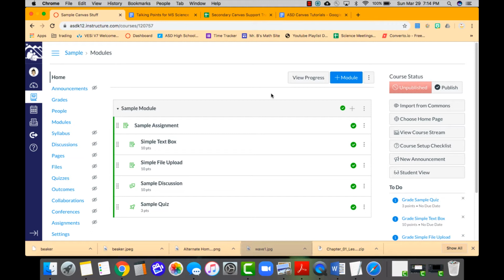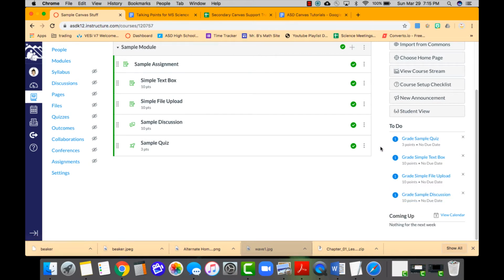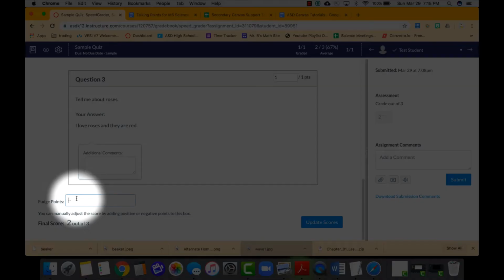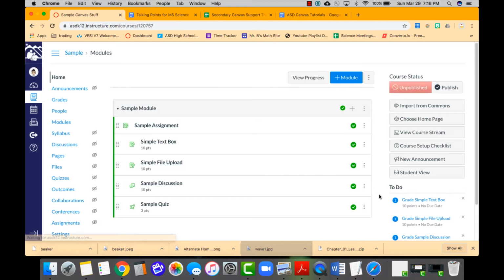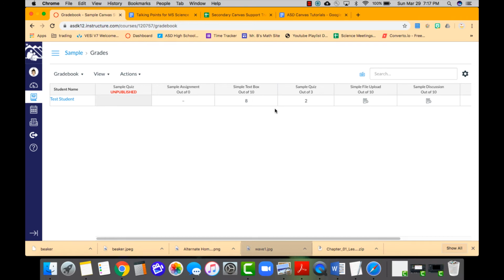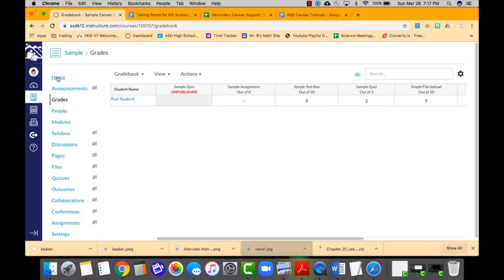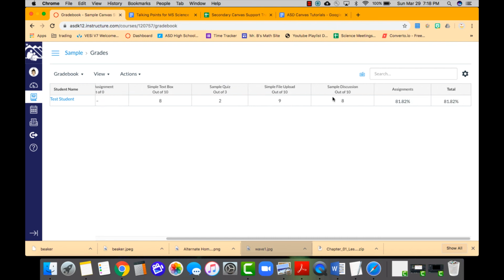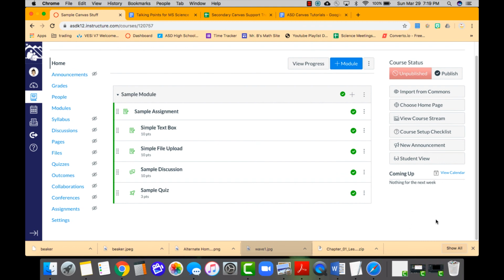Grading in the Science Shells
In this video, Dawn shows how to grade a variety of questions that are inside the Science shell.